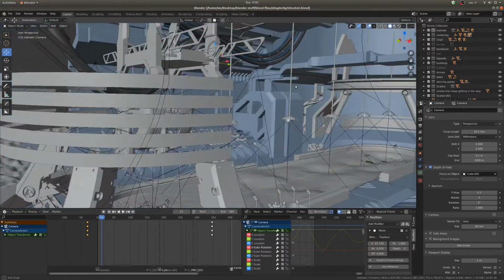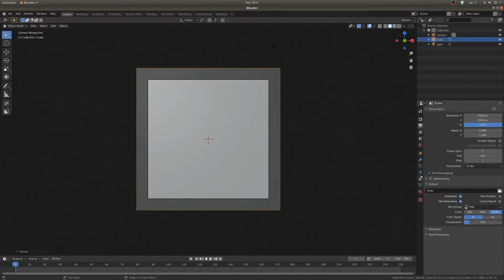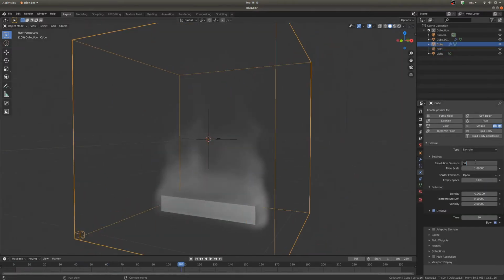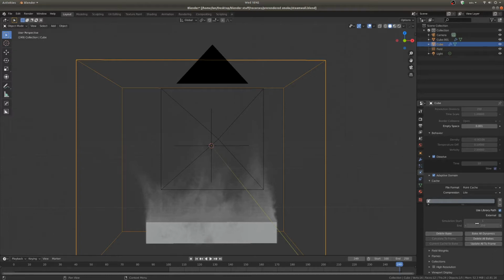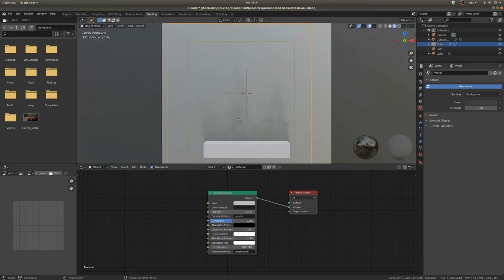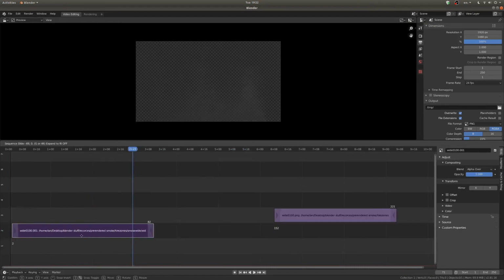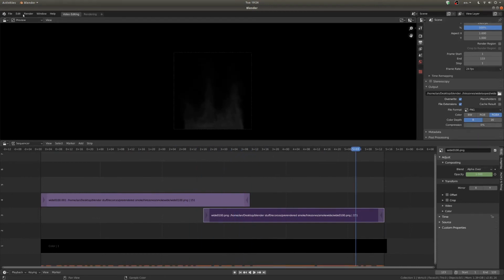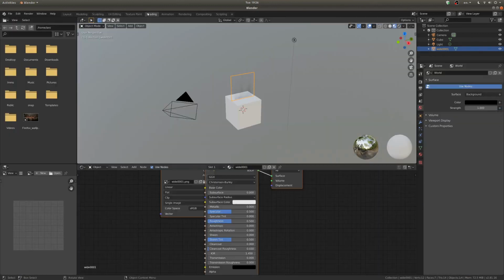Quickly Render Smoke With Cards in Blender (6 minutes)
This is ta technique I've been experimenting with lately. It's really good for getting smoke to render quickly.